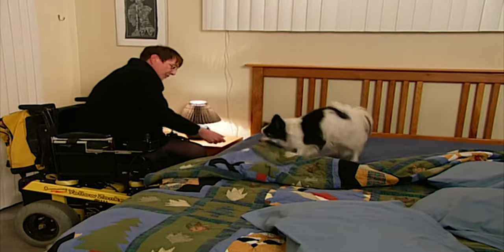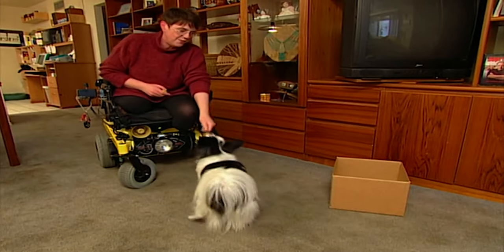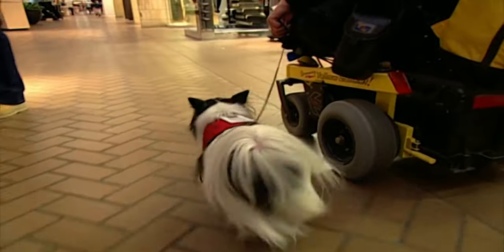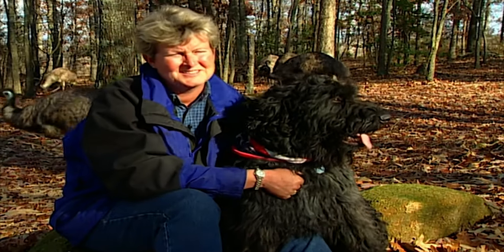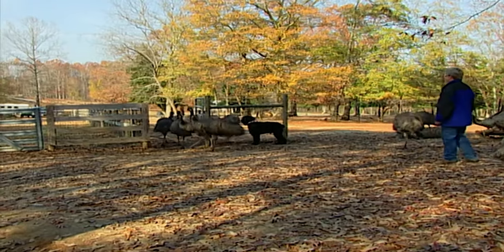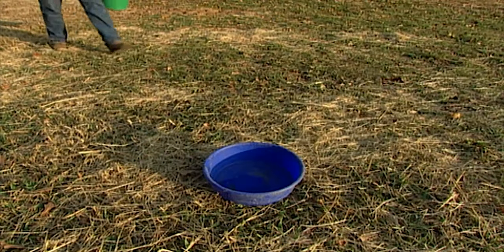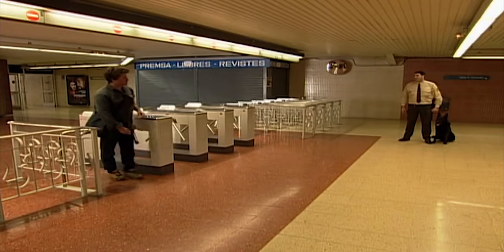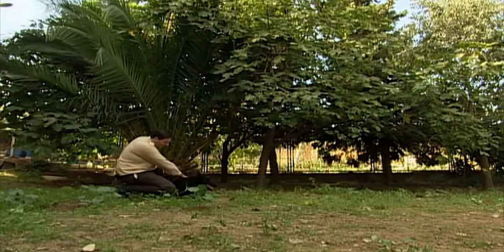This Dog Is Trained To Herd Animals You Wouldn't Expect | Curious?: Natural World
Canaan is the lead Bouvier des Flandres on an emu farm. He herds the big birds to pasture, protects them from coyotes, and hunts for the eggs that they lay under leaves and straw.

Dogs With Jobs Season 3 Episode 11
Peek is a little Papillon who does all lower level chores for his owner Debi who’s in a wheelchair. From her lap he can activate elevator buttons, light switches and power door openers. He makes the beds, does laundry and opens and shuts doors. Canaan is the lead Bouvier des Flandres on an emu farm. He herds the big birds to pasture, protects them from coyotes, and hunts for the eggs that they lay under leaves and straw. Willi patrols Plaza Catalunya metro station in downtown Barcelona to deter people from jumping the turnstiles and from selling things illegally. Willi keeps the busy downtown station safe.